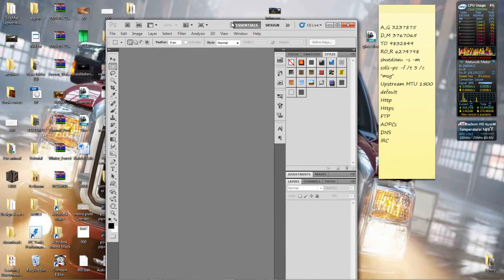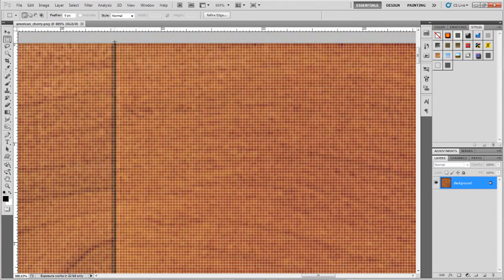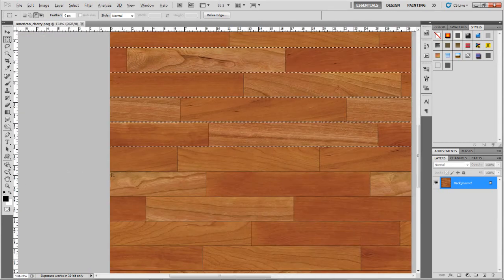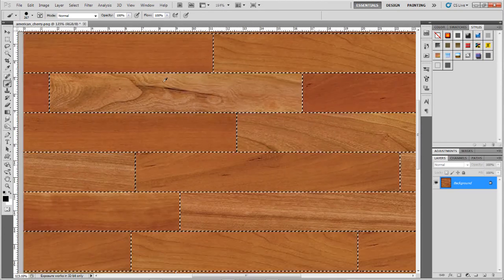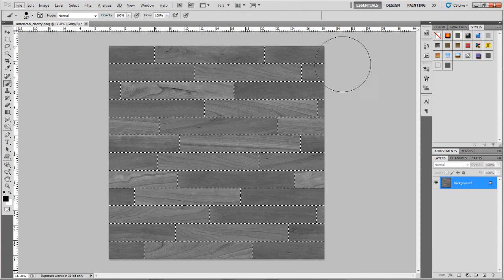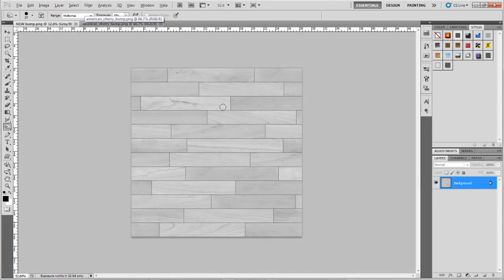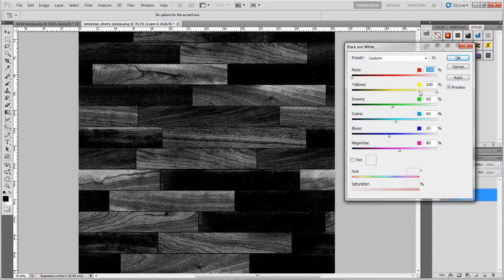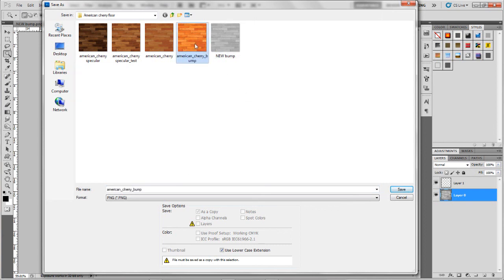Creation of a Specular & Bump Map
In this tutorial you will learn how to create a Specular & Bump map
If you have a diffuse map.

Raudelsolis.blogspot.com
CG portfolio?